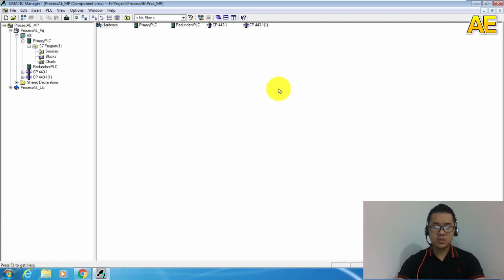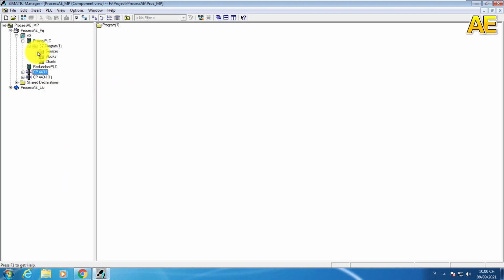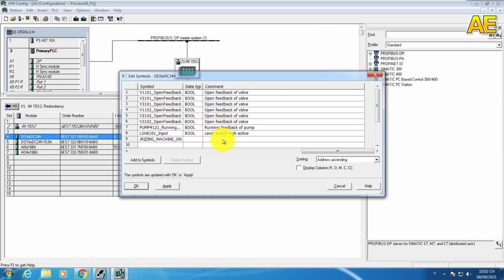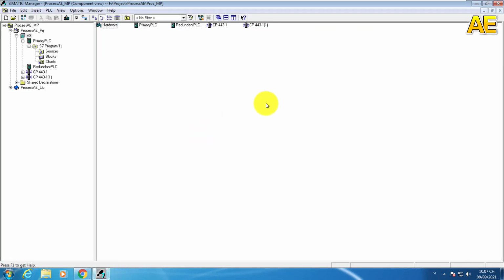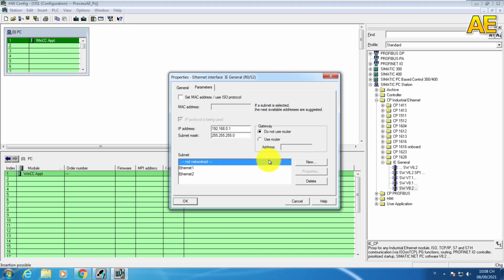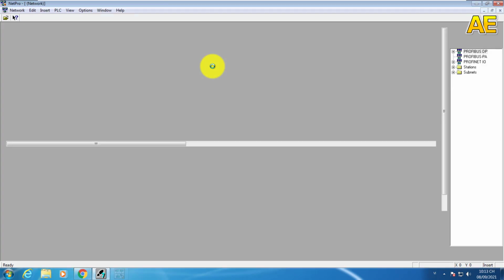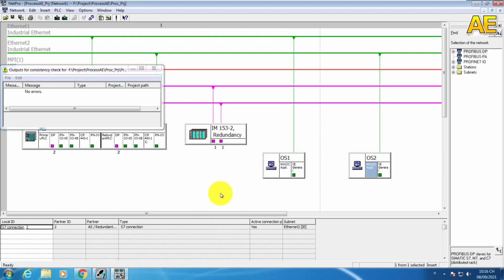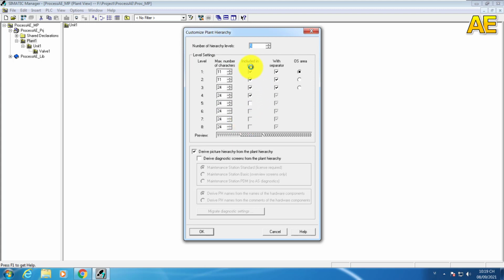Simatic PCS 7 Part 2: Configure PC Station - Component And Plant View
In this video, i show part 2 of Simatic PCS 7. In this part, i will create and configure the PC station (Operation Station). After that, connect OS and AS.
Besides, i also introduce about component view and plant view.